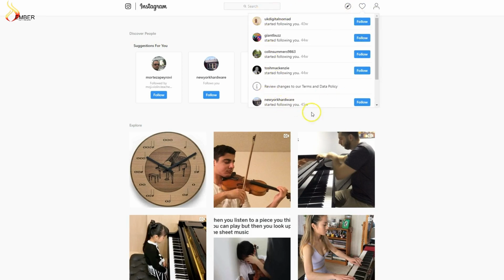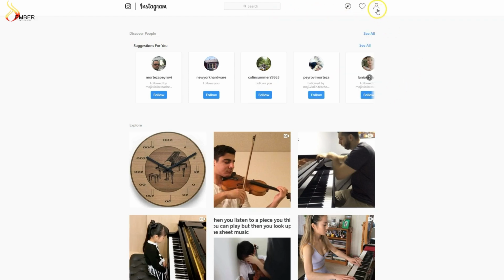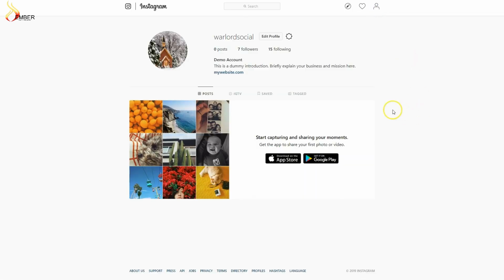Content Marketing Mastery